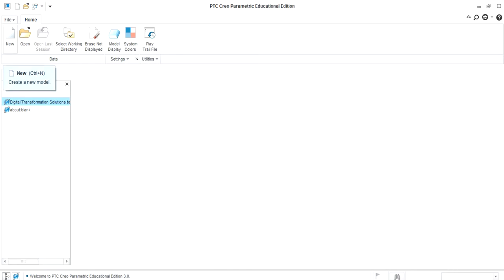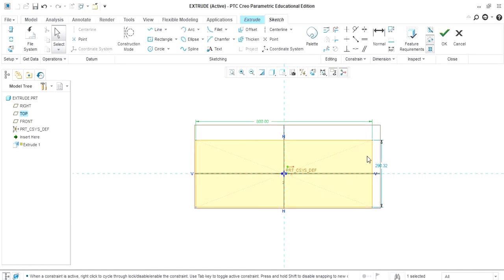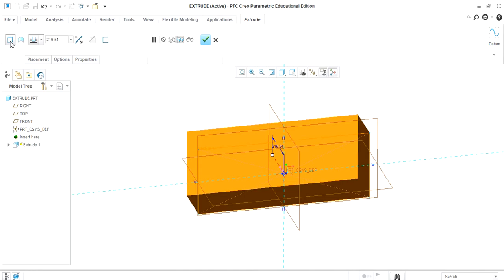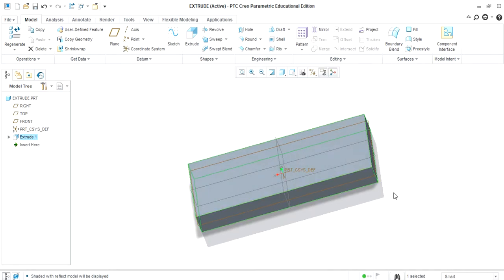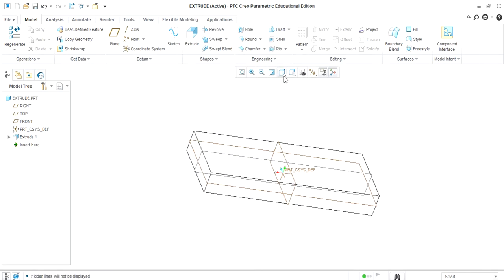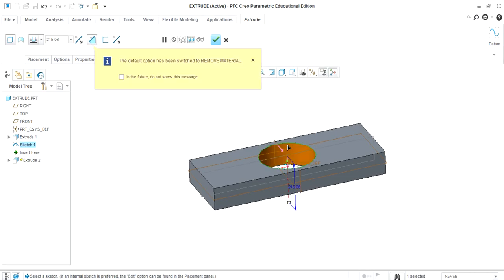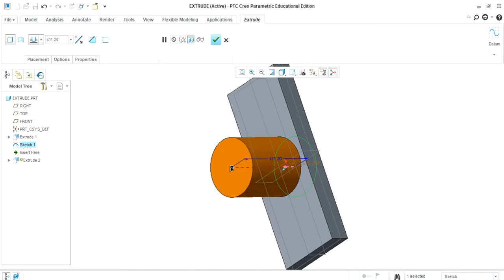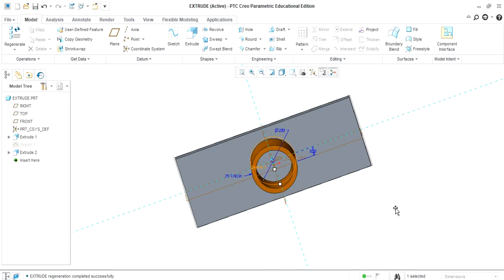Creo Command -Extrude